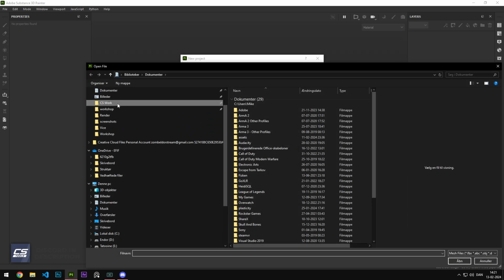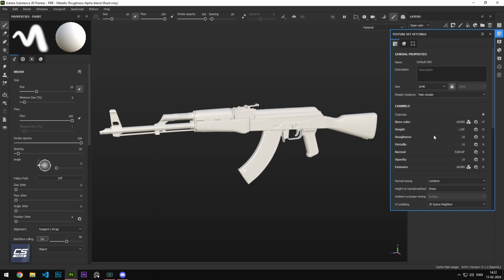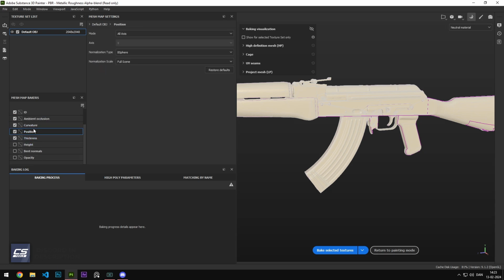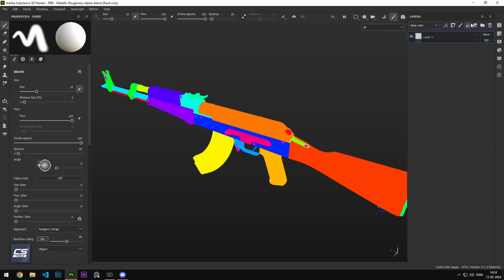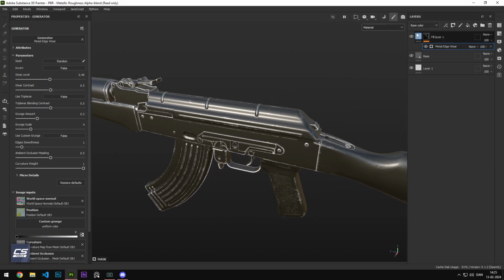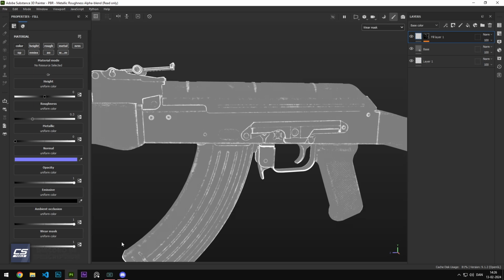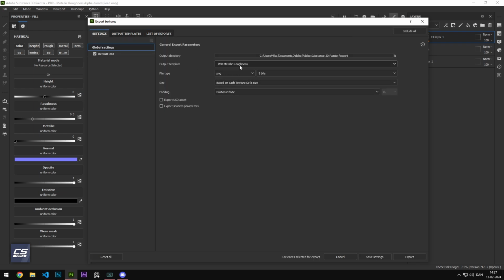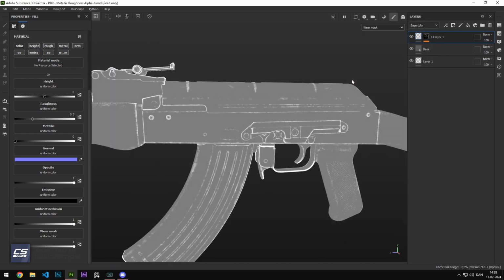Substance Painter 2023 - Template for Counter-Strike skins.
Here is a brief video made for people with older versions of Substance painter how to setup for making the skins with export settings